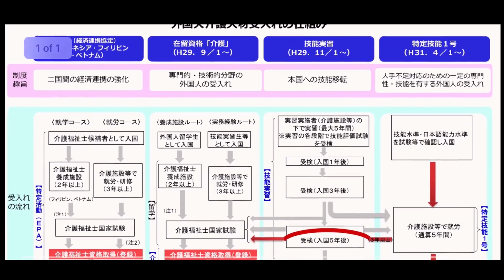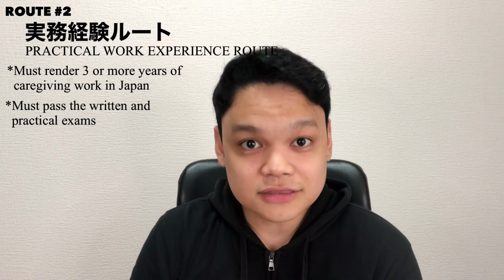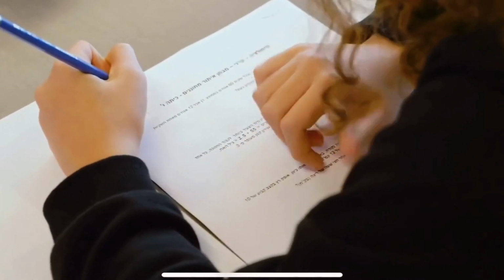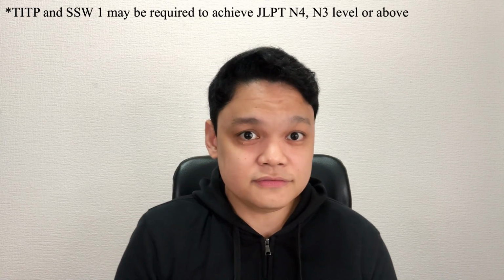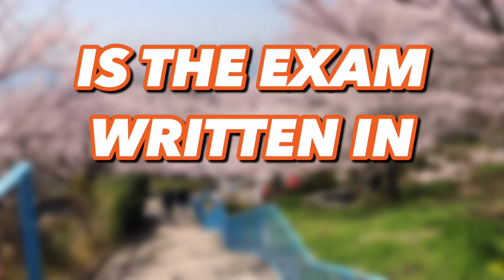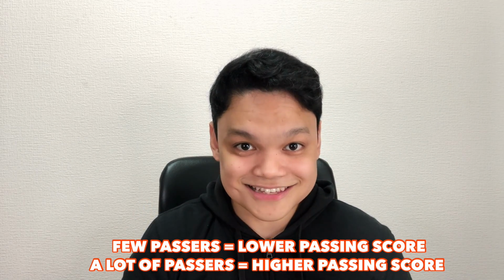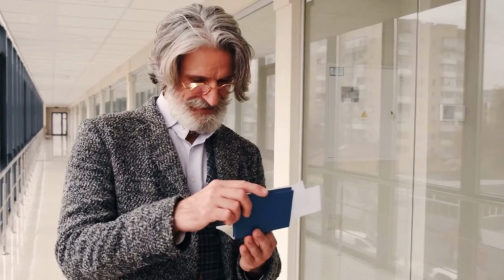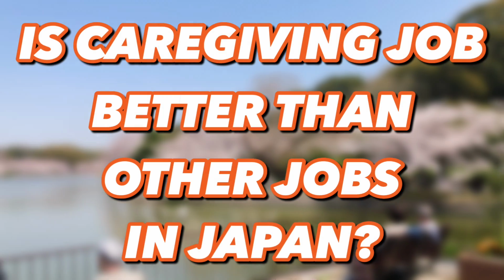Frequently Asked Questions About The National Caregiver Exam | NikkoVenture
Welcome back to NikkoVenture!
These are the questions that this channel often receives regarding the National Caregiver Certification Exam here in Japan. Although it took me hours of research to answer some of your questions, please feel free to correct me if I made some errors.

Percentage Graph For Care Worker 資格手当 As of 2008
Hi, I'm Nikko! I'm from the Philippines but currently, call Japan home. I've lived here for 4 years but just started making videos documenting my experiences. I also share snippets of my life here in Japan.